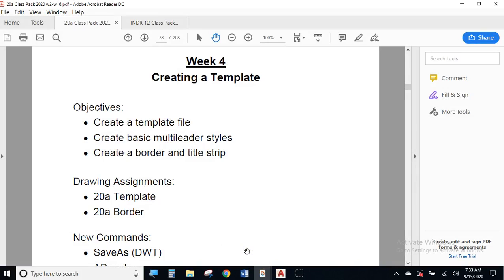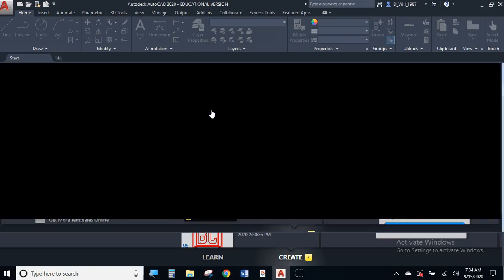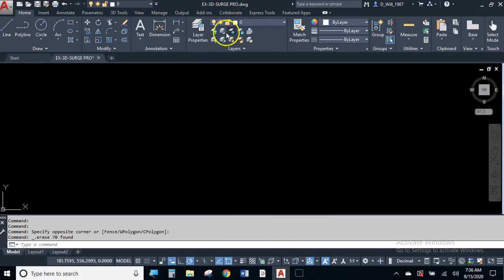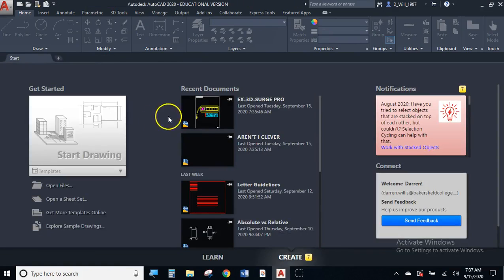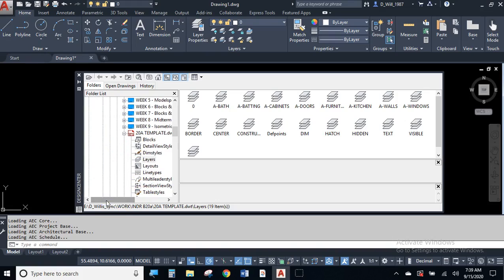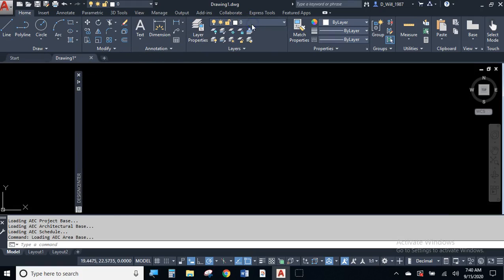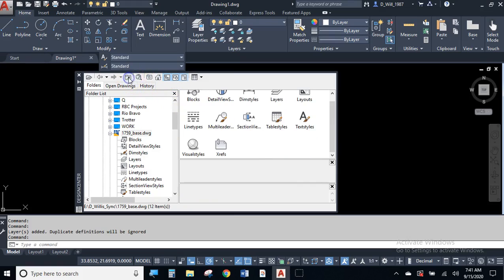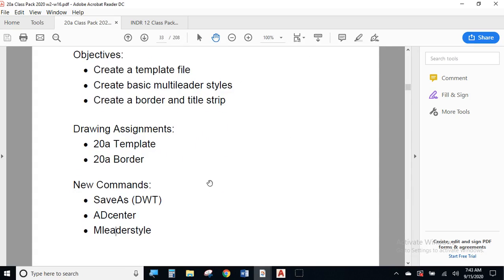Week 4 Templates 1